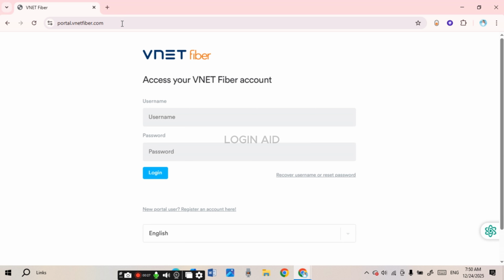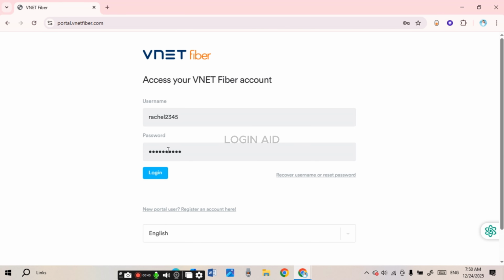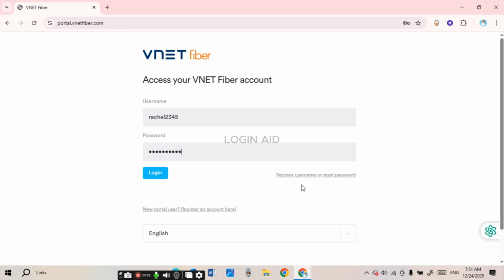How To Login VNETFiber Account | Sign In To VNETFiber Profile 2026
This tutorial explains the complete VNETFiber sign-in process on desktop and mobile browsers. Learn how to fix common VNETFiber login problems, reset your password if needed, and manage your account settings smoothly.